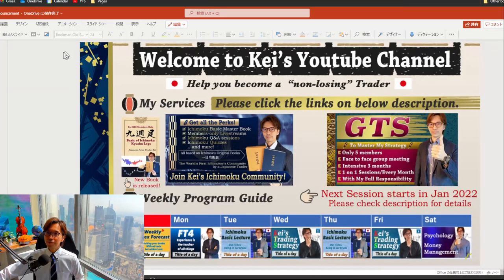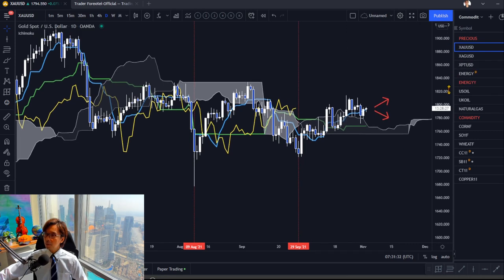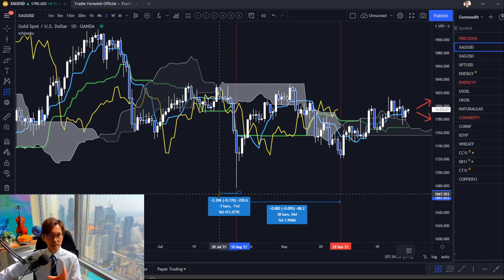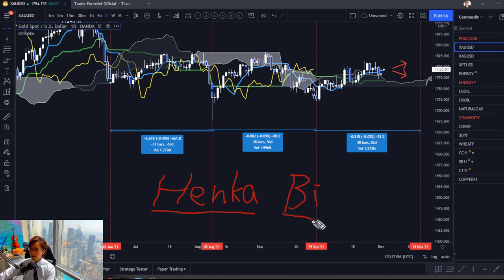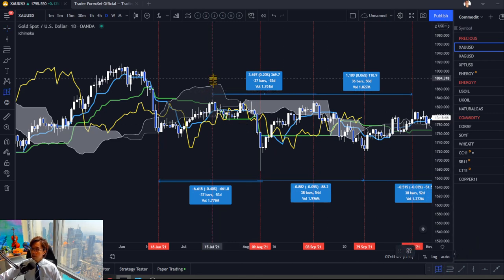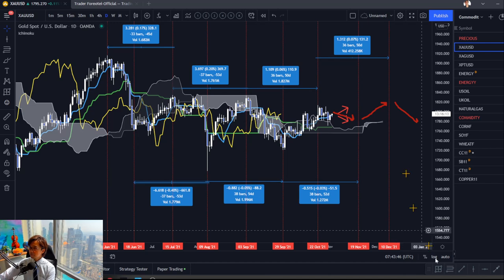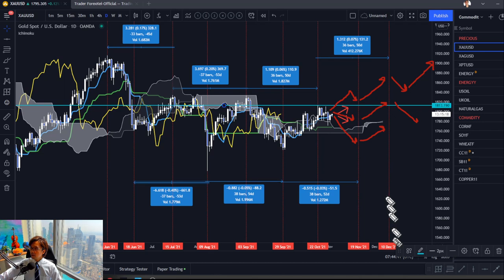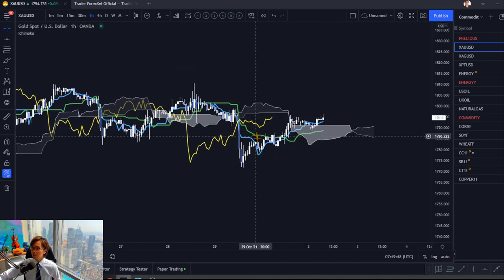Ichimoku Time Cycle Analysis on Gold. Step by Step Guide on How to Draw the Time Cycles / 2 Nov 2021